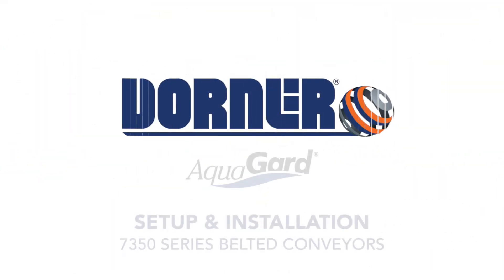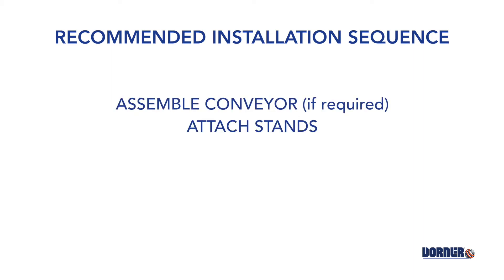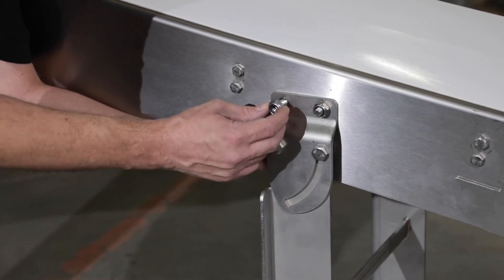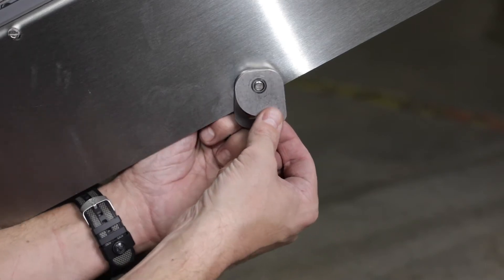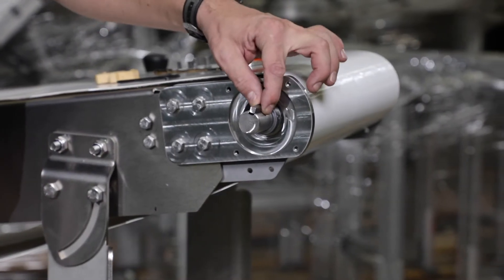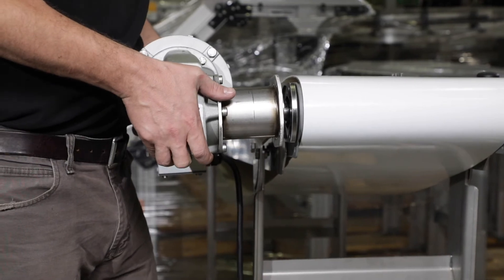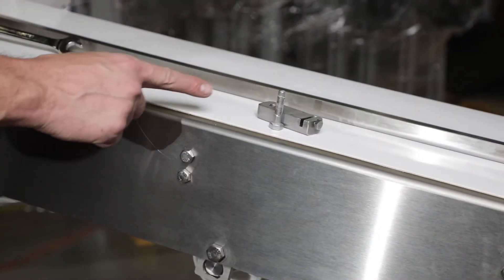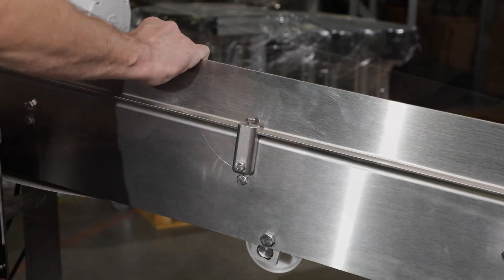Learn to Service Your Dorner AquaGard 7350 Series Belted - Set Up & Installation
The AquaGard 7350 Series is Dorner’s go to conveyor for wipe down and low pressure wash-down sanitary applications. They have a rugged and durable design and are manufactured to food equipment standards.

Features such as minimal horizontal surfaces, tip-up tails for easy cleaning and FDA approved materials and components ensures you’re getting a conveyor that you can trust to keep your products and customers safe.

This video shows how to:

Attach the stands
Install return roller
Install gearmotor and control
Attach the guiding